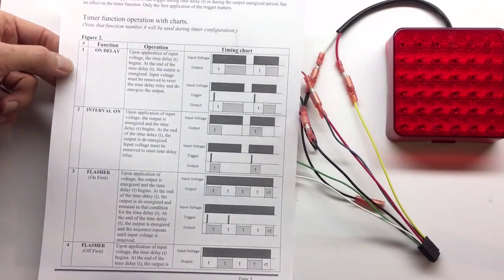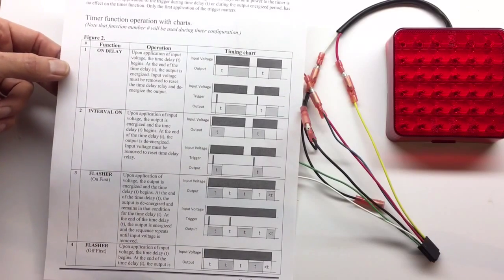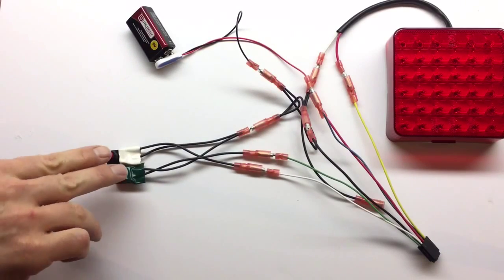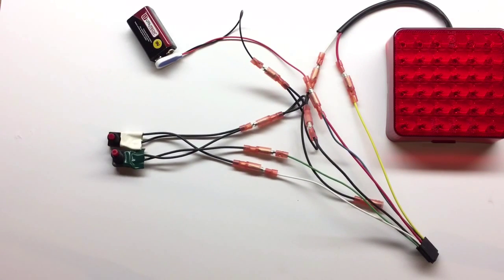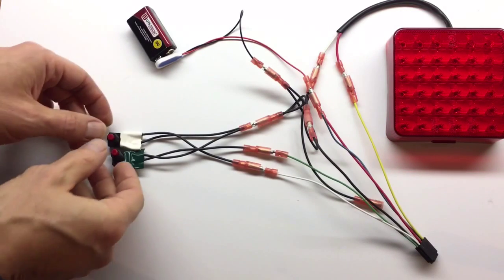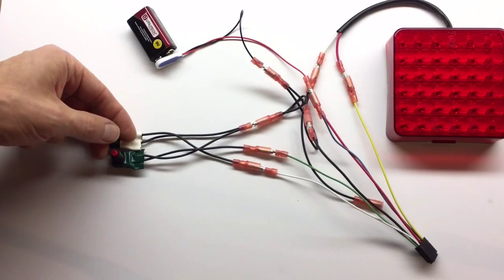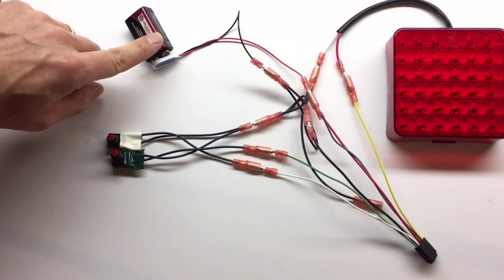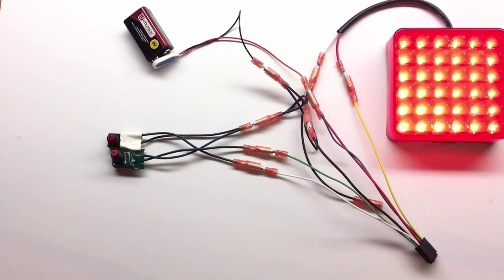Universal 12V DC timer - Configuring function #1